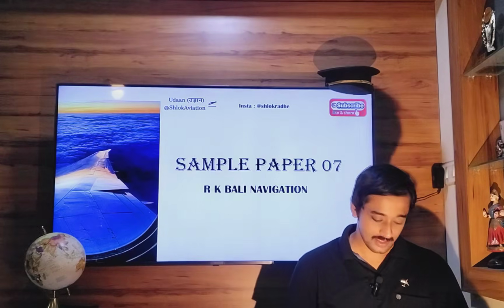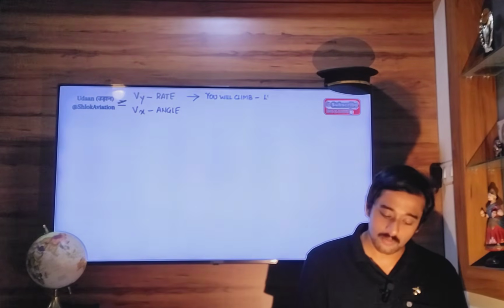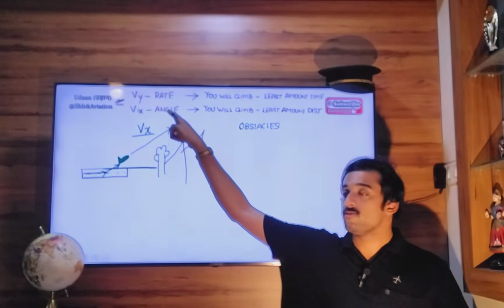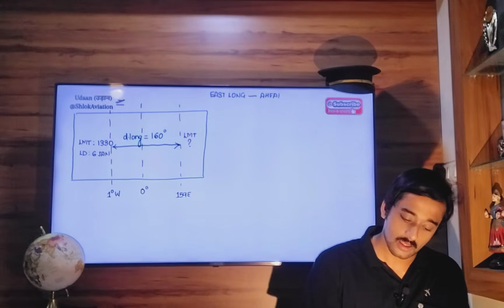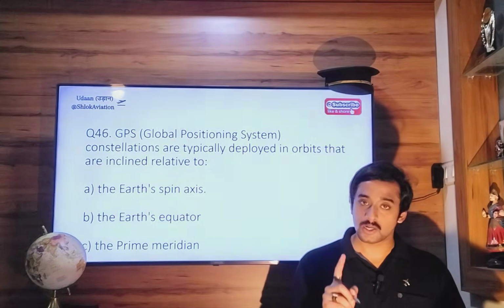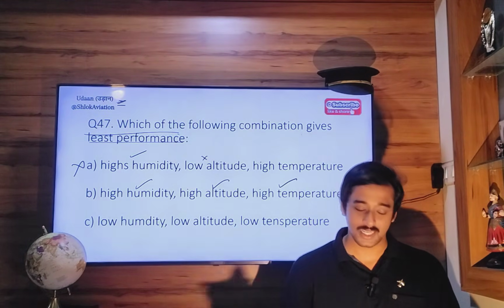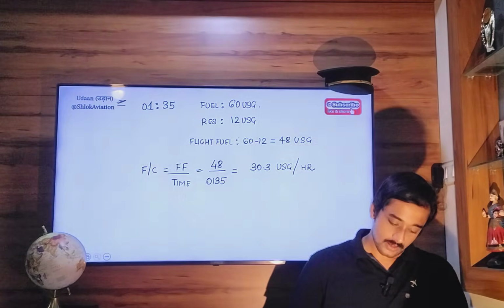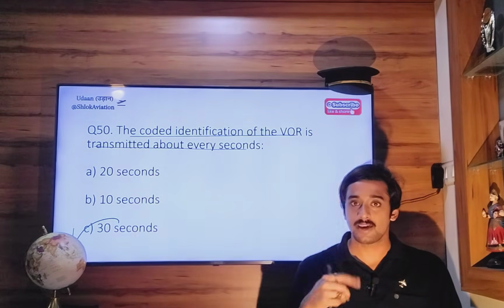R K BALI Navigation Solved Paper: Advanced Problem-Solving Strategies